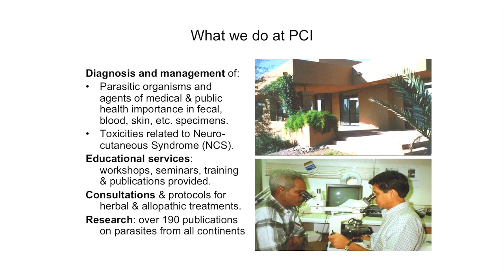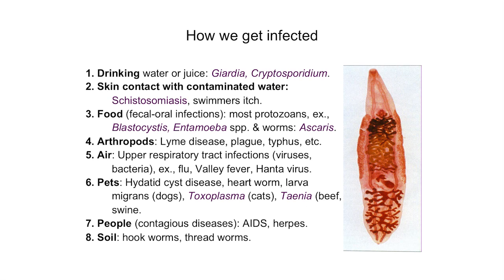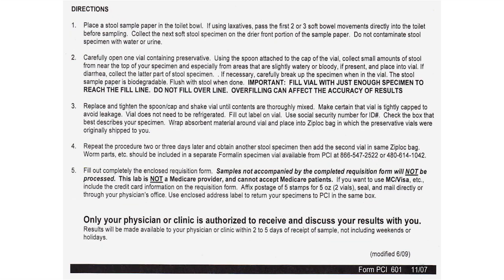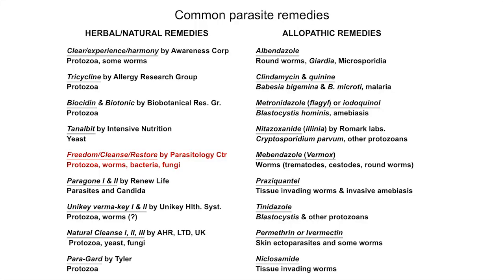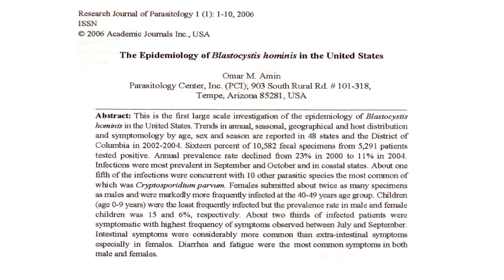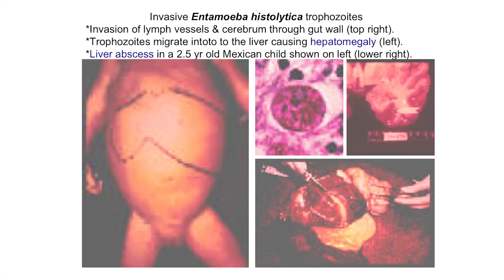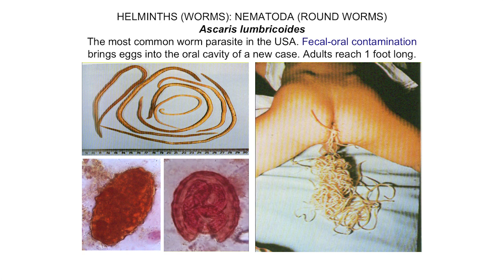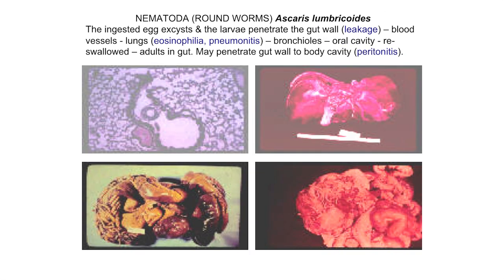Understanding Parasites - Dr. Omar Amin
Dr. Amin's lecture on "Understanding Parasites". Excellent lecture for learning and understanding about parasitic infections In the United States and abroad. Taped in Tampa Bay, Florida January 2013.

Add us on facebook for updates and news!